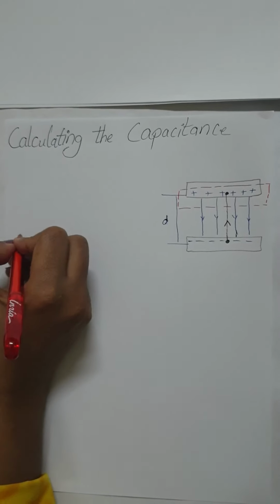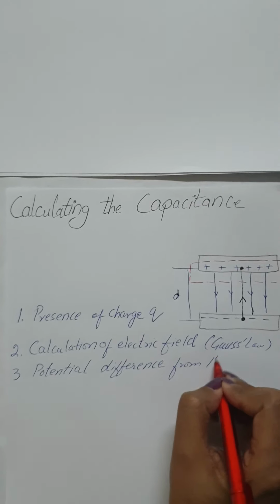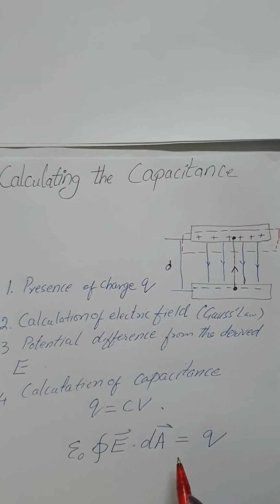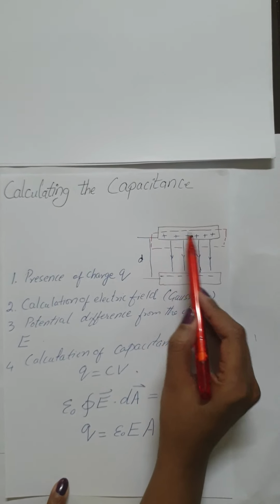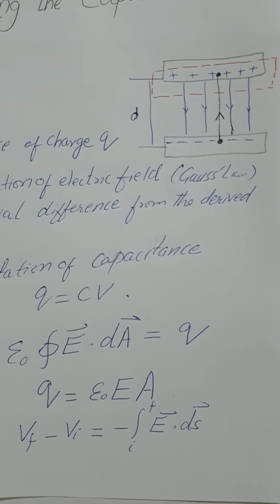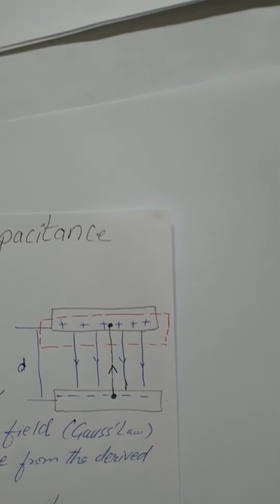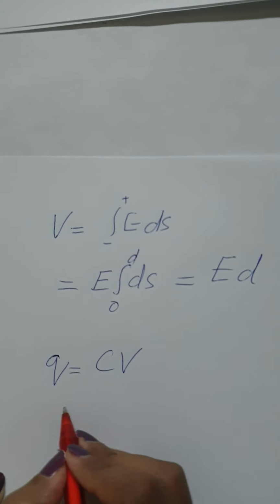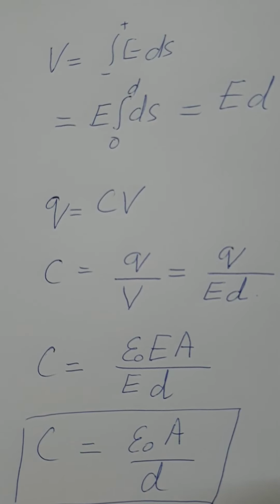Capacitance for different configurations parell plate